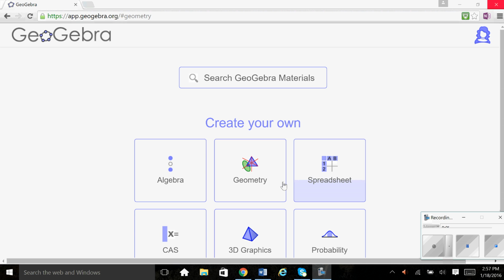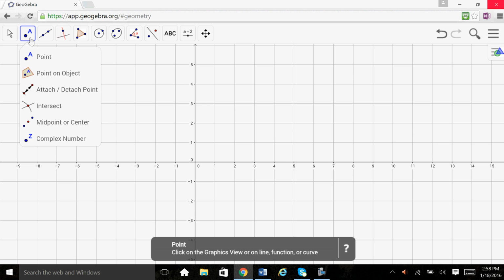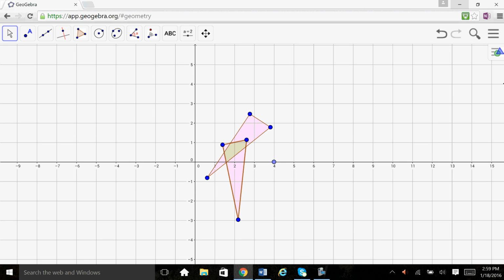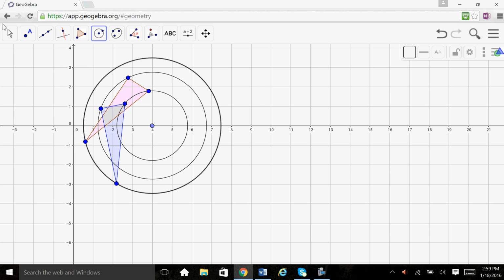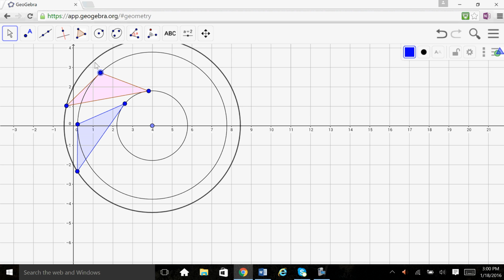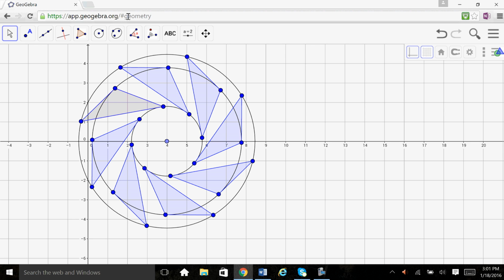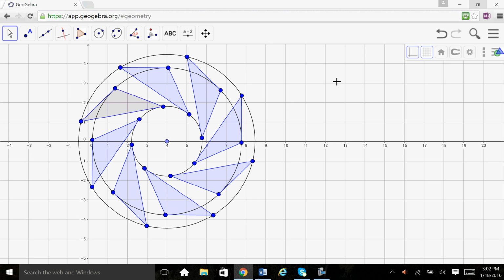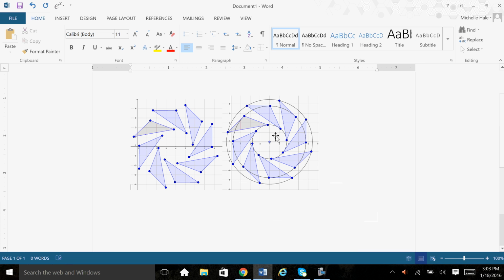Rotating geometric figures